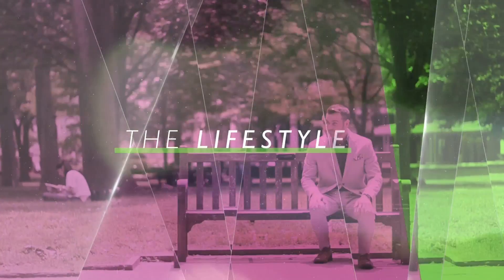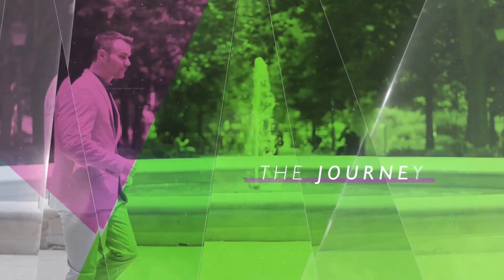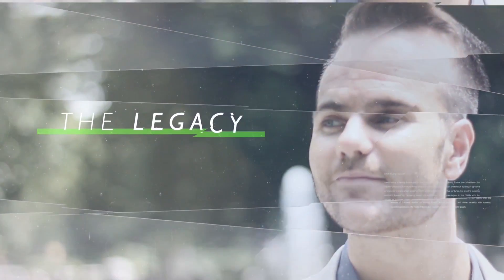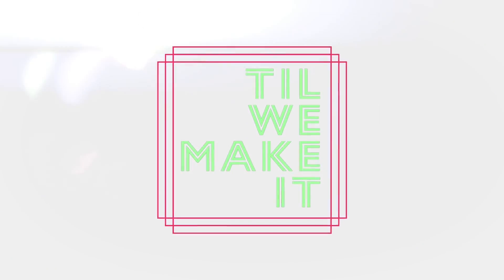Fantastic Finishers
Finishing moves are an undeniable staple in the art of professional wrestling, so let's talk about them all: mine, yours, and everyone else's. A lot of things are wrapped up in our fantastic finishers, not just creativity, but sweat and pride, too.

My Lights
My Lavalier Mic